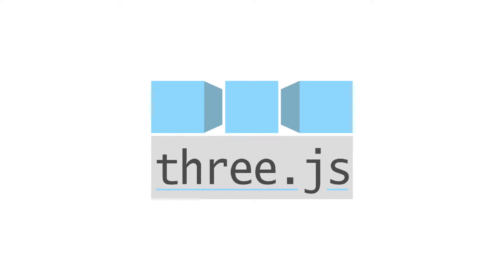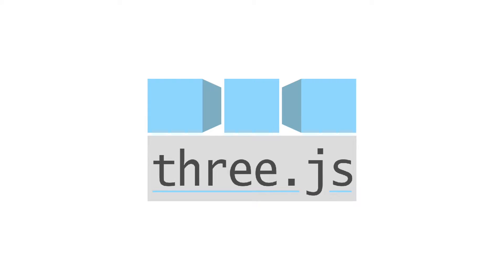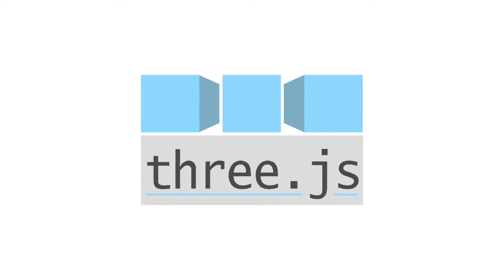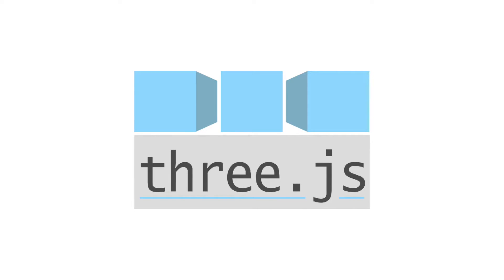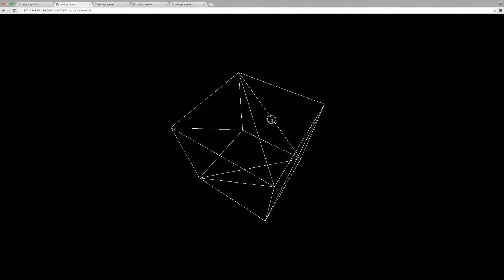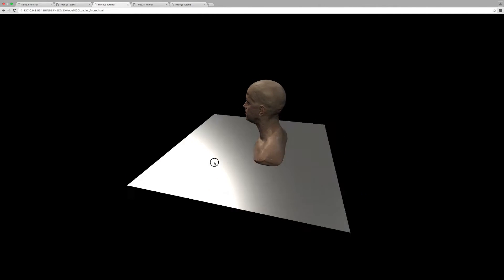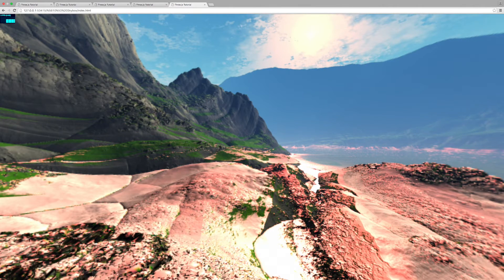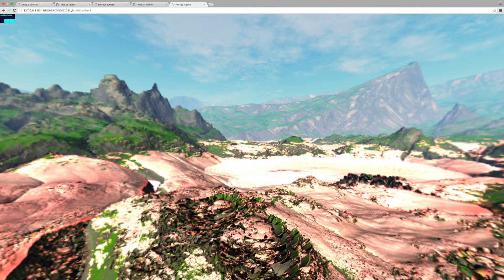Three.js udemy Course Intro